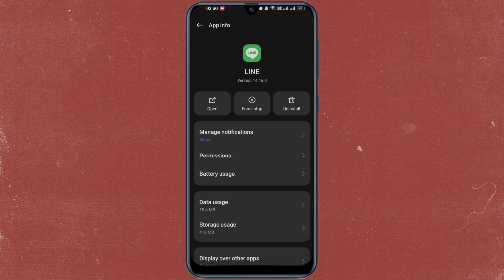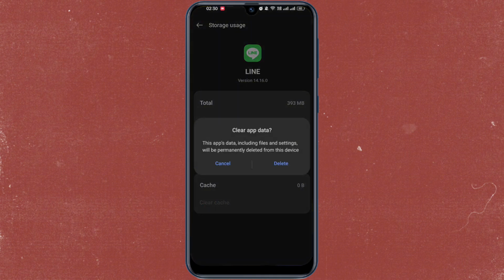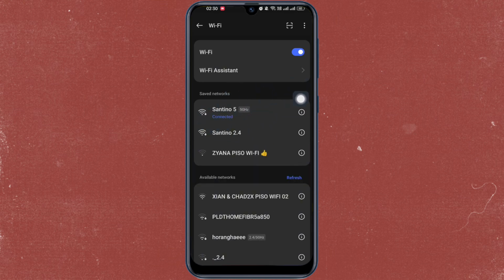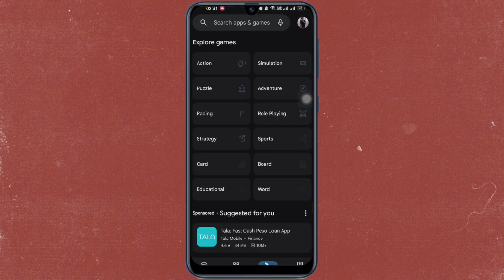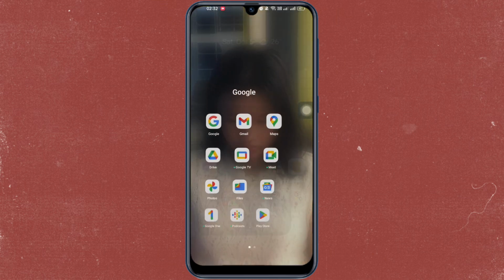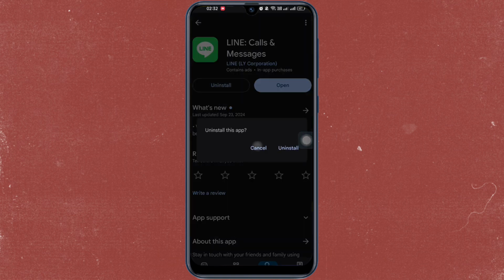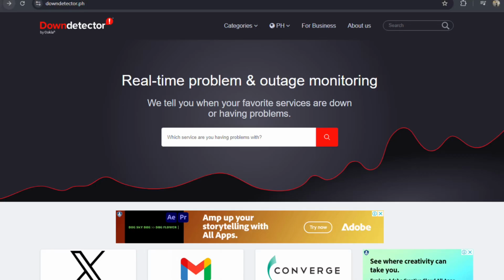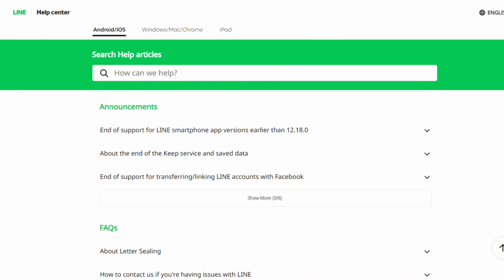How To Fix Login Error In Line Messaging App (Step by Step)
Learn How To Fix Login Error In Line Messaging App without bracket. In this video, I’ll guide you through troubleshooting steps to solve your login problems on the Line app. Let’s get you back chatting!

LineApp LoginError TechHelp HowTo 🚨 CLAIM YOUR FREE TRANSFER UP TO $600 NOW! 🚨